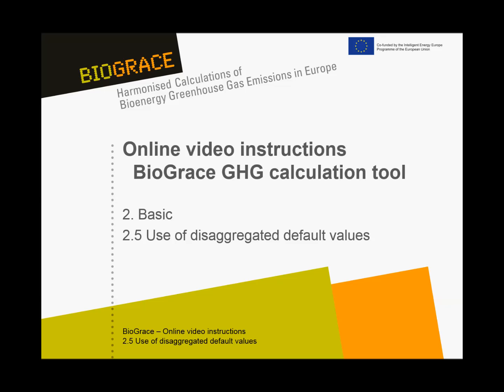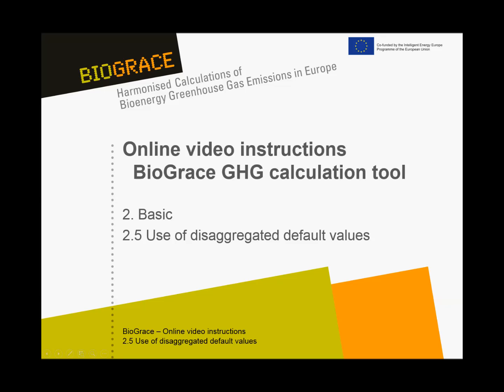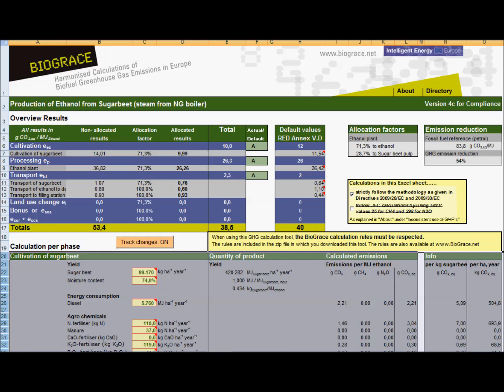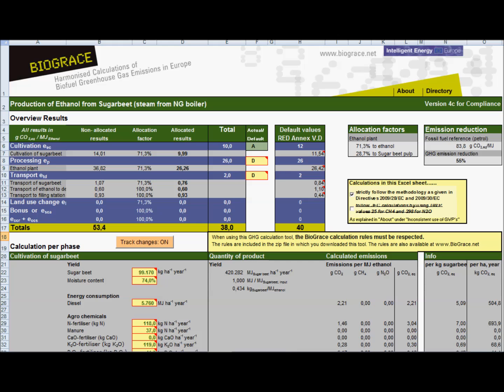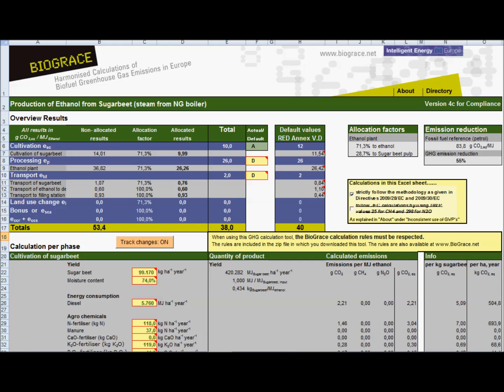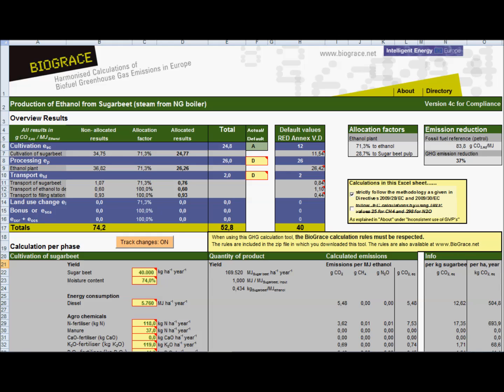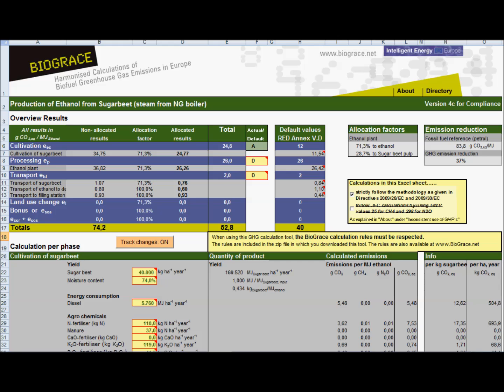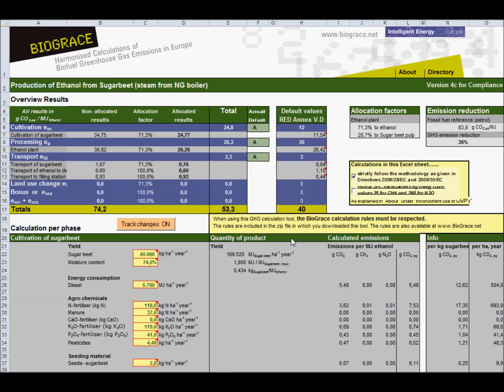BioGrace video instruction 2-5 - Use of disaggregated default values